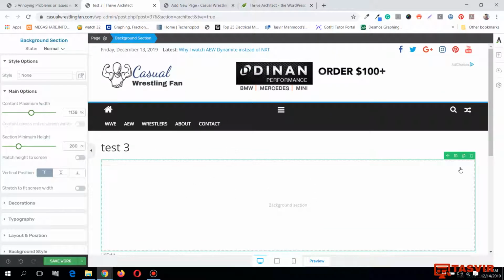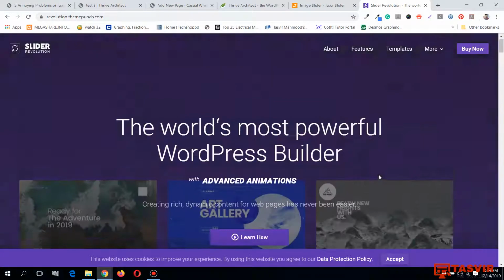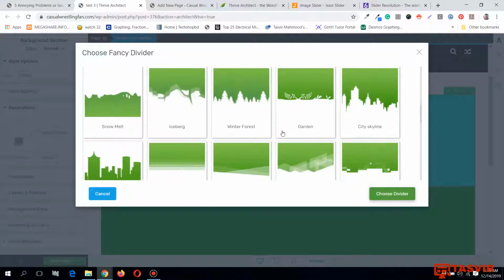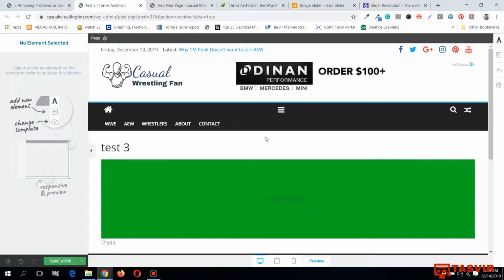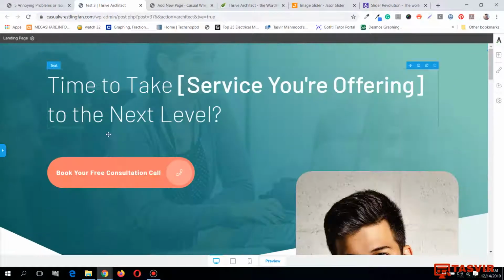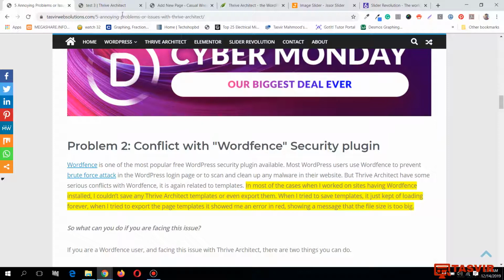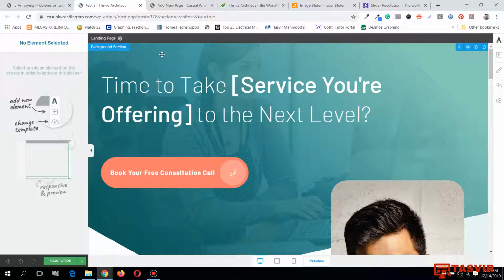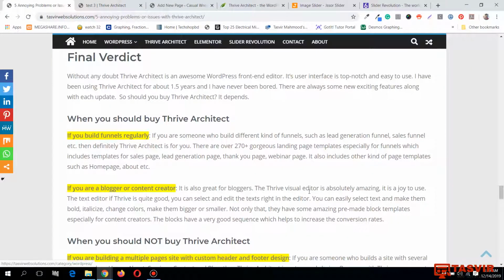6 Problems or Missing Features in WordPress Thrive Architect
Thrive Architect is a great WordPress page builder, but there are some crucial missing features and some problems you should check out.  See this video before you decide to purchase Thrive Architect for your personal use or web development business.

𝗥𝗲𝗰𝗼𝗺𝗺𝗲𝗻𝗱𝗲𝗱 𝗪𝗼𝗿𝗱𝗣𝗿𝗲𝘀𝘀 𝗥𝗲𝘀𝗼𝘂𝗿𝗰𝗲𝘀:

1. 𝙀𝙡𝙚𝙢𝙚𝙣𝙩 𝙋𝙖𝙘𝙠:
This is a useful Elementor addon plugin which adds around 60 addon elements to your Elementor page builder. Useful elements such as instagram gallery, table, document viewer, iframe and much more.

2. 𝙒𝙋 𝙀𝙣𝙜𝙞𝙣𝙚
Reliable WordPress hosting. Super fast, regular automatic backups, built in CDN for faster content delivery, top notch security and more!

3. 𝙒𝙋 𝙍𝙤𝙘𝙠𝙚𝙩:
A magical WordPress plugin which will reduce the load time of your website to less than a second. It is an all in one speed optimization tool. It will also improve your Google Page Insights score. As the pages load quicker you website bounce rate will decrease, average page on time will increase. Eventually you will get more traffic.

4. 𝙄𝙩𝙝𝙚𝙢𝙚𝙨 𝙎𝙚𝙘𝙪𝙧𝙞𝙩𝙮 𝙋𝙧𝙤:
It is a powerful WordPress security plugin. It will protect your website from bots trying to hack into your site through brute force attack. It can also scan your website and remove malware.

5. 𝙒𝙋 𝙁𝙤𝙧𝙢𝙨:
One of the most popular WordPress form plugin ever. Easily build advanced contact, payment, donation, survey and newsletter forms with zero coding. Embed your forms on posts/pages using a shortcode. Built in recaptcha to prevent spams. The information of people submitting the form will be stored as leads directly on the website.

6. 𝙉𝙖𝙢𝙚𝙘𝙝𝙚𝙖𝙥:
Buy any type of domain name at a very low price. The renewal rates are also reasonable. I use namecheap domain names on all of my websites.

7. 𝙂𝙚𝙩𝙩𝙮 𝙄𝙢𝙖𝙜𝙚𝙨:
Get premium stock images from here. Using high quality and premium stock images on your site will make your site look professional. Visitors will be impressed and quickly turn into paying customers.

8. 𝙏𝙝𝙚𝙢𝙚𝙛𝙤𝙧𝙚𝙨𝙩:
Buy any type of beautiful WordPress theme from here such as blogging, WooCommerce, Real Estate etc. Ability to import any demo site. Chose any type of page builder such as Elementor, WP Bakery, Muffin builder etc.

9. 𝘾𝙤𝙢𝙞𝙣𝙜 𝙎𝙤𝙤𝙣 𝙖𝙣𝙙 𝙈𝙖𝙞𝙣𝙩𝙚𝙣𝙖𝙣𝙘𝙚 𝙈𝙤𝙙𝙚:
Using this plugin you can easily turn on coming soon or maintenance mode on your website. There are several beautiful ready made templates you can use right away.